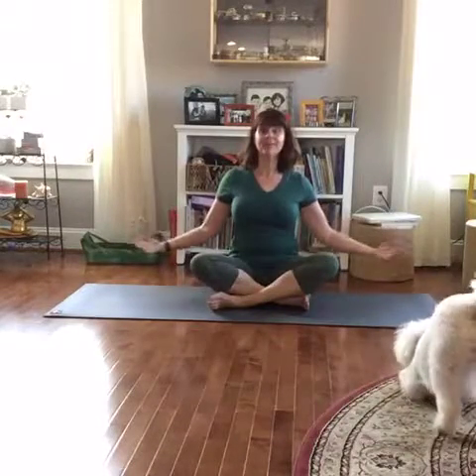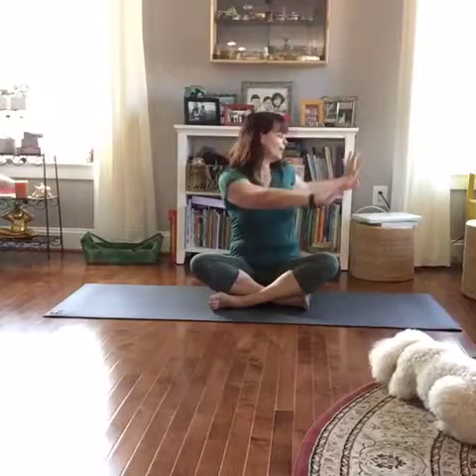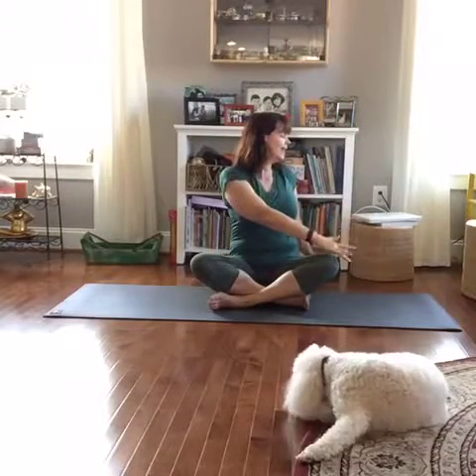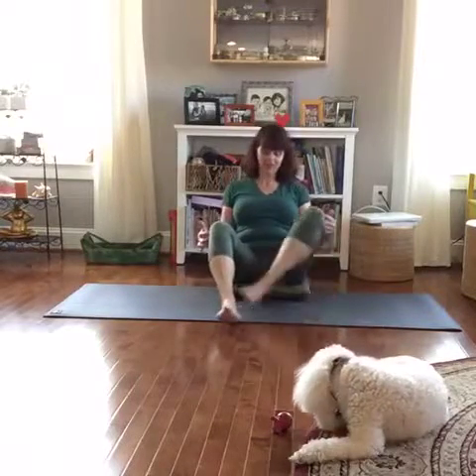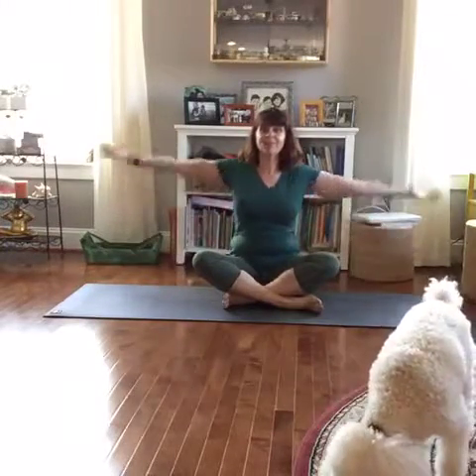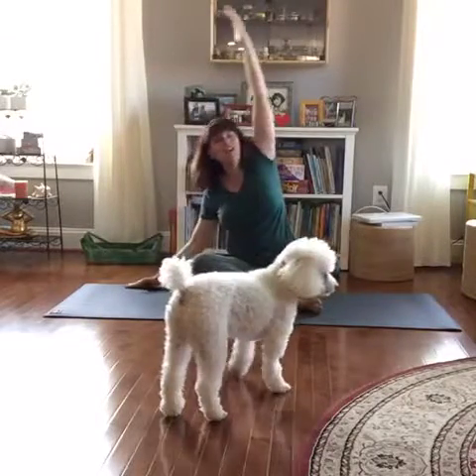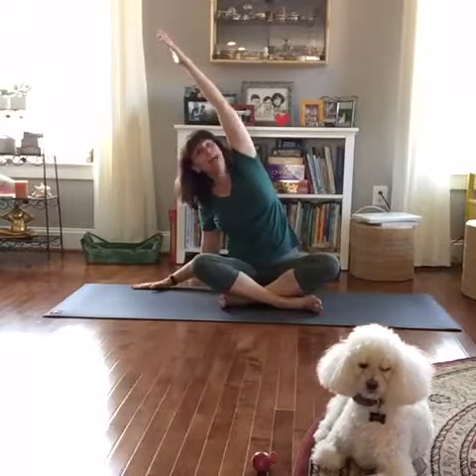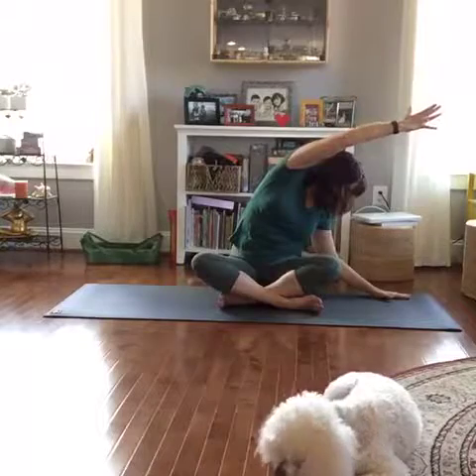Monday morning yoga minutes, spine and shoulder care.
Let's twist and stretch.